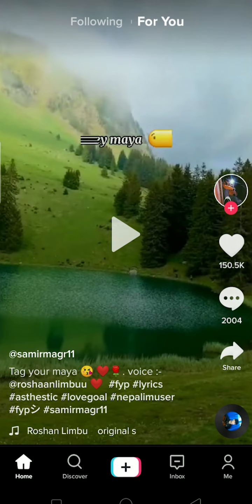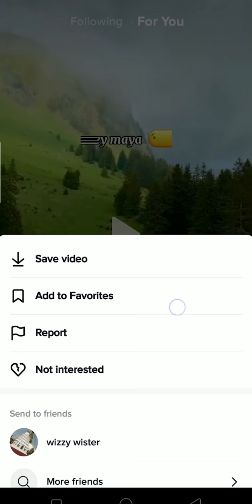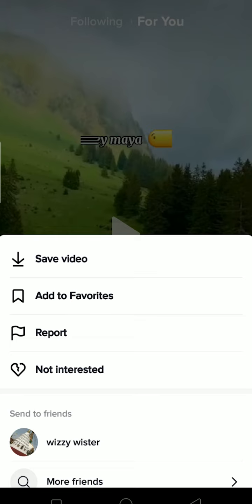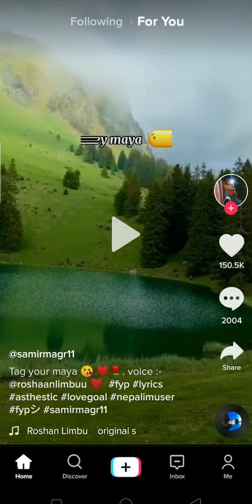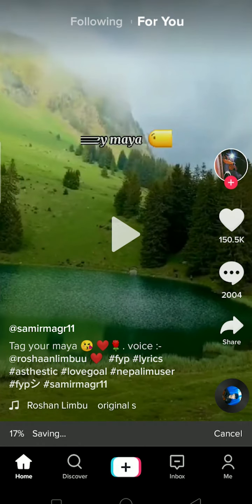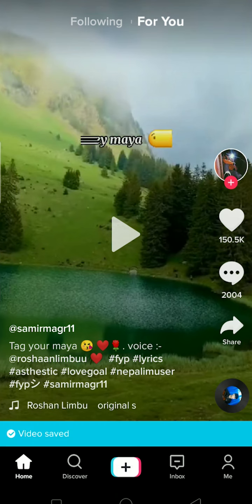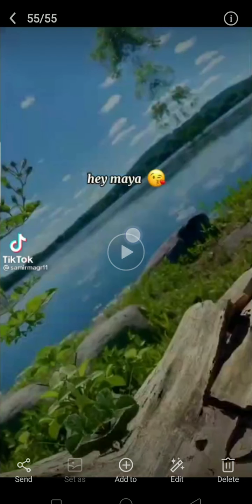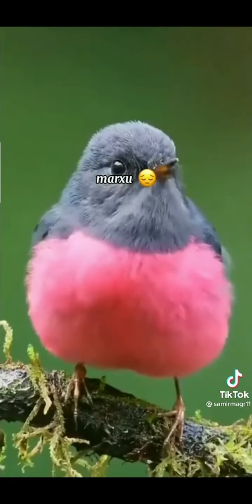How To Watch TikTok Full Screen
This video walks you through the step by step process on how to watch tiktok full screen.
Enjoy the full screen view on your tiktok.